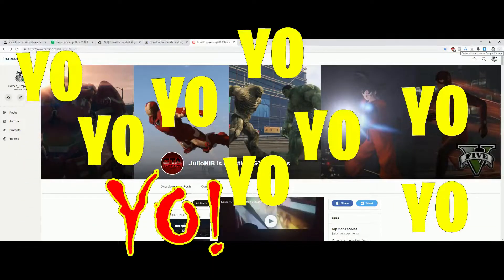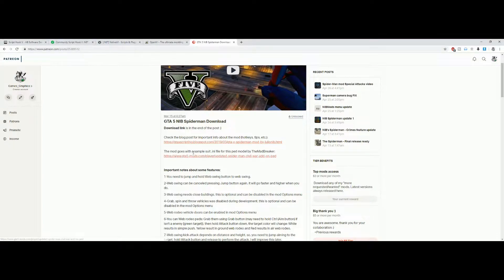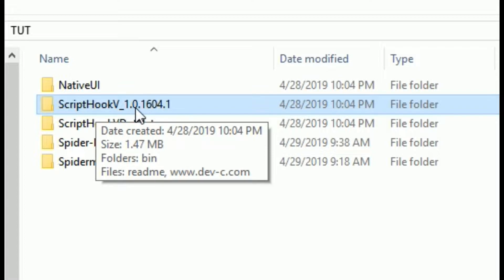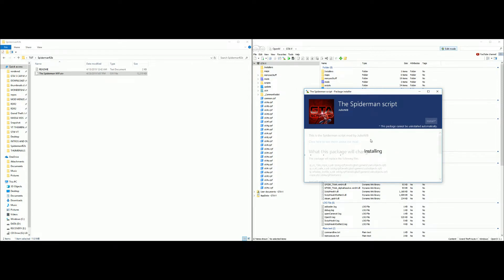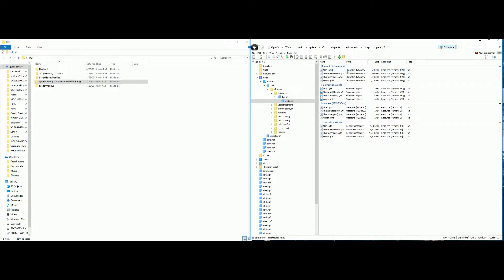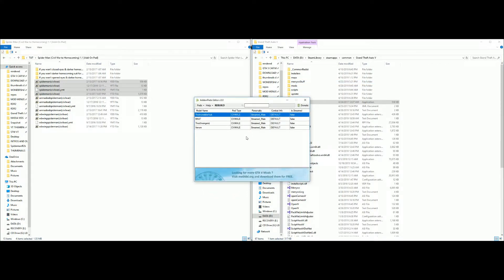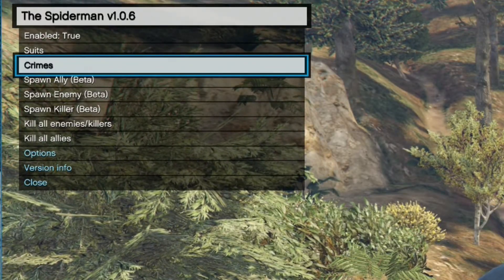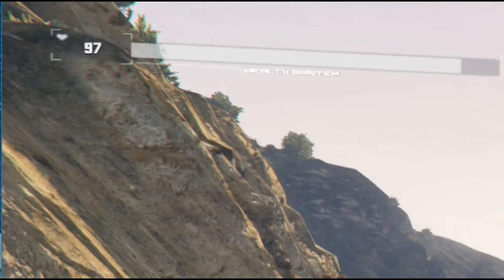How to Install JulioNIB's New Spiderman Power Script (GTA 5 MODS)